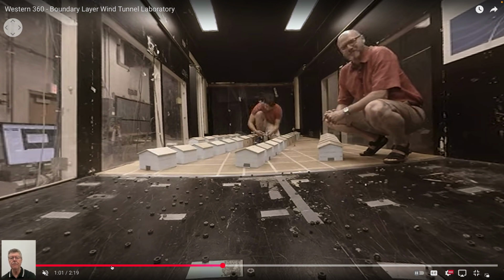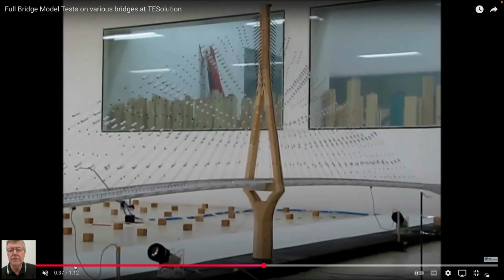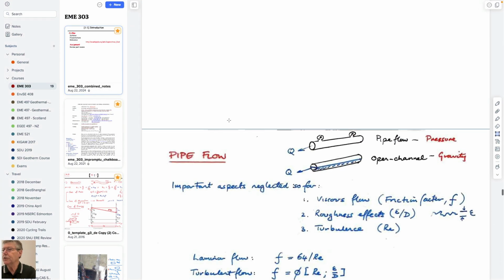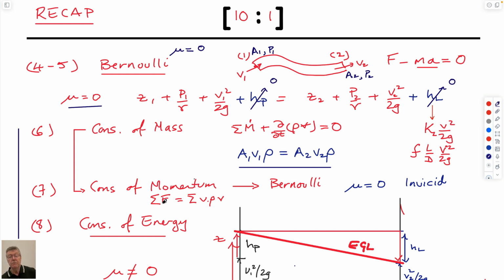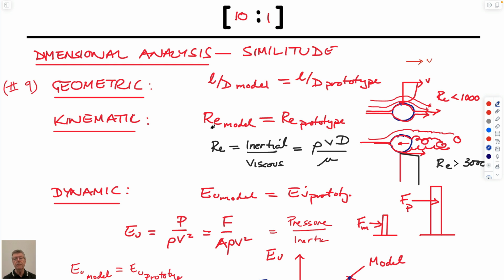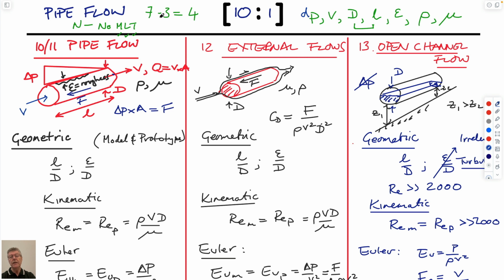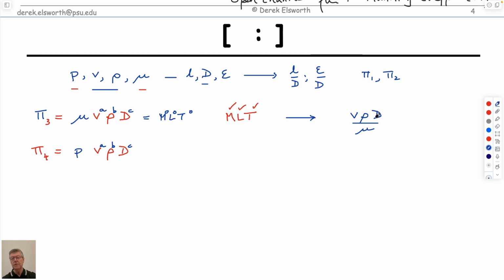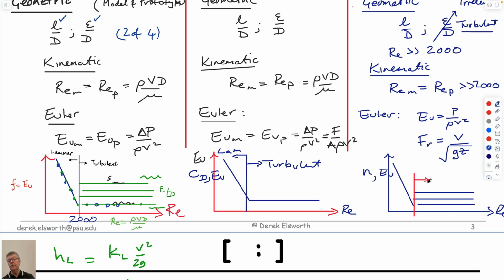10:1 Pipe Flow - Dimensional Analysis